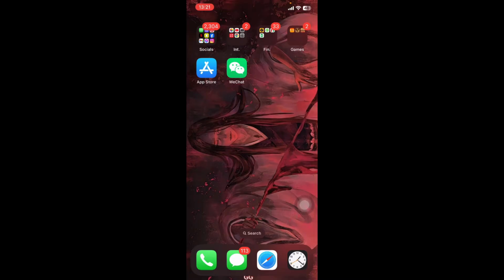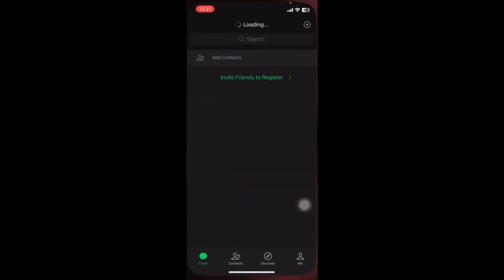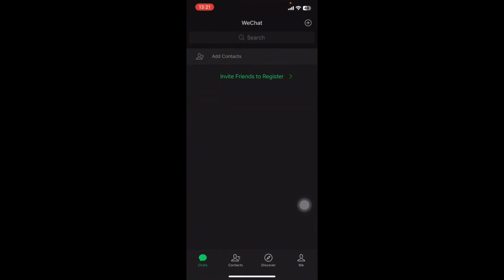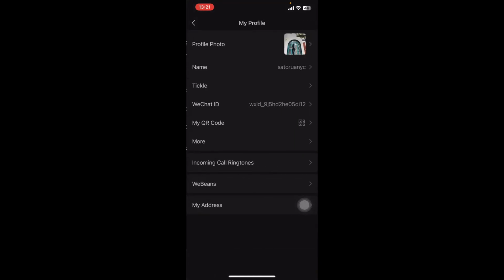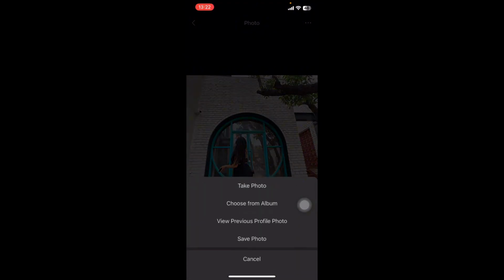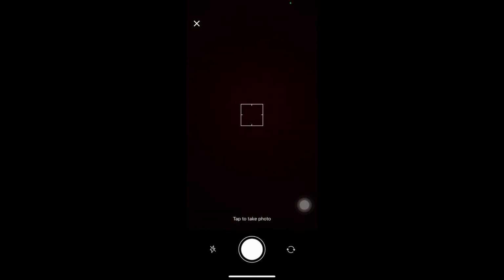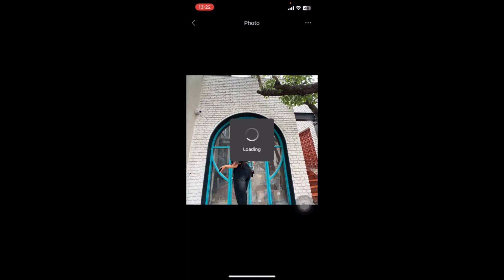How to Delete Profile Picture on WeChat (2024) | Remove Profile Picture on WeChat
Watch this video to learn how to delete your profile picture on WeChat. Follow these instructions to update or remove your current profile image.